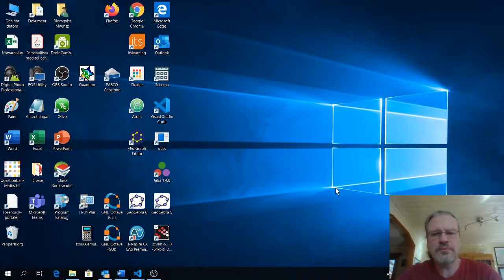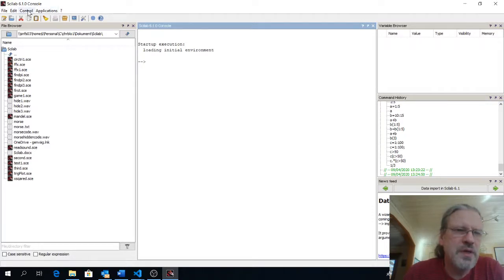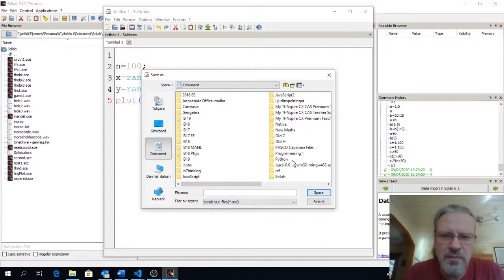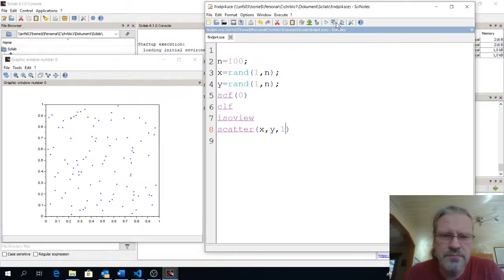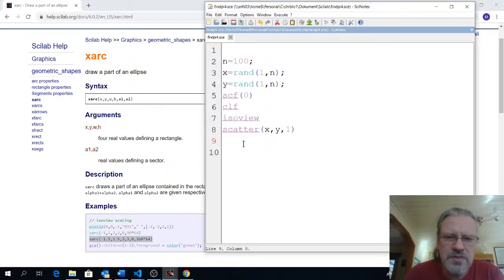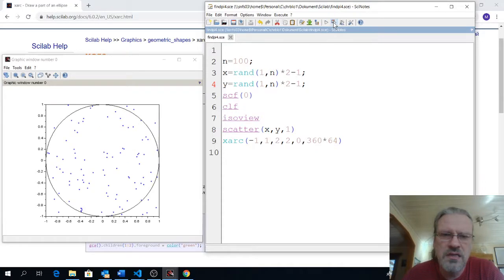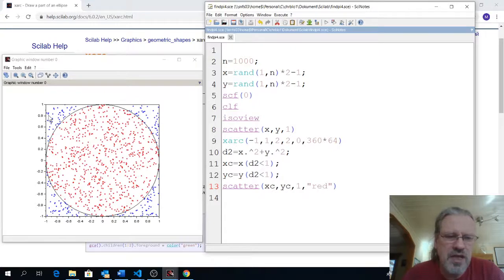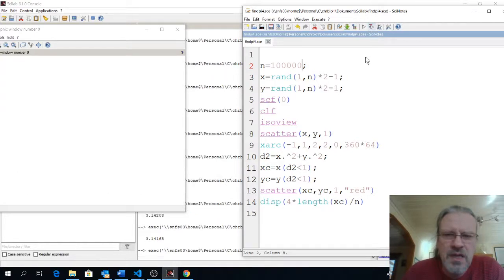Scilab, a second look at scripts, writing a script that finds pi in a rather inefficient way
Here we will use Scilab to find an approximate value of pi by placing random points in a square and looking at how many of those fall inside an inscribed circle. The file creaded in th video, with a lot of comments added, can be found here: